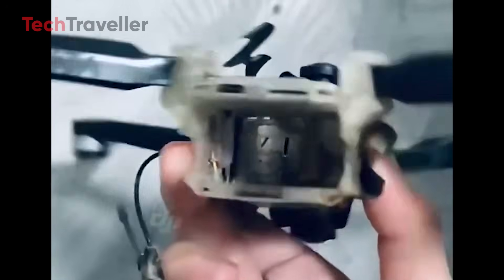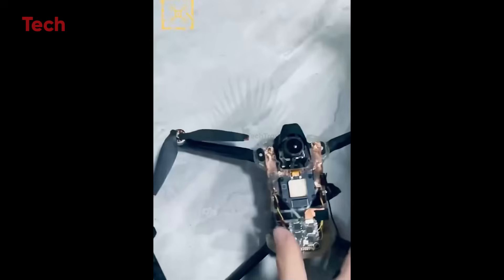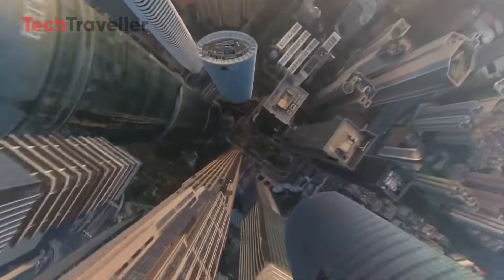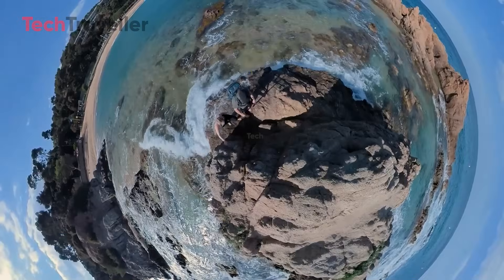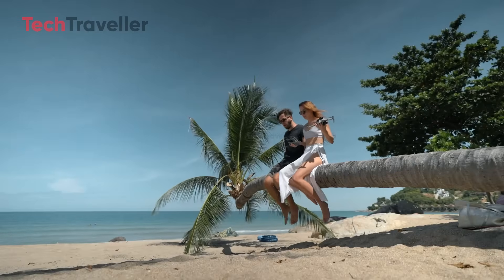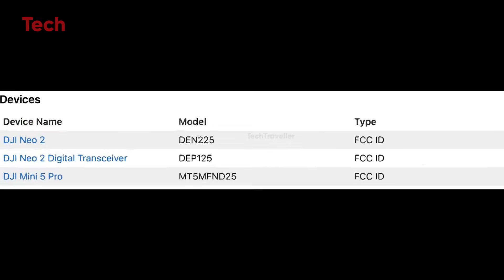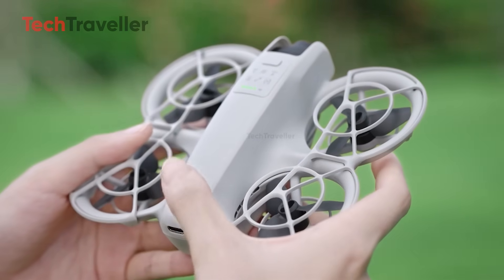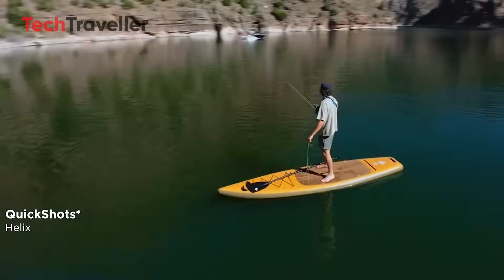Insta360 Antigravity Drone is FINALLY Here - Everything You Need to Know!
Insta360 may be preparing to enter the drone market in a big way—not just by mounting their cameras on third-party drones, but by launching fully custom drones of their own. A recent leak reveals two different models: one carrying the "Insta360" brand and another labeled "Antigravity." The designs suggest FPV-style agility, smart flight capabilities, and potentially built-in FlowState stabilization along with AI-powered editing features. If the leaks are accurate, Insta360 could be on the verge of disrupting the drone industry. Here’s everything we know so far.

***Video Sources: ‪@insta360‬

Insta360 drones